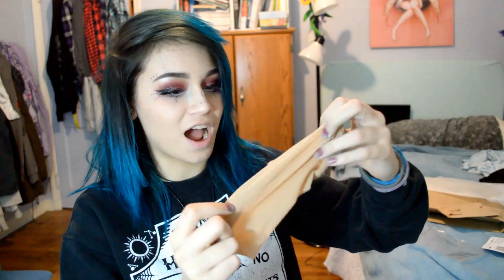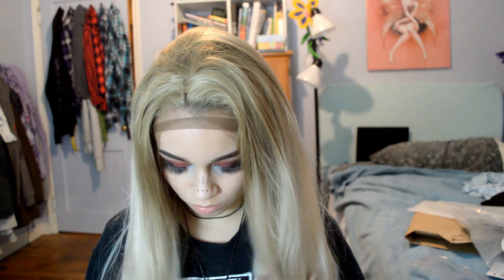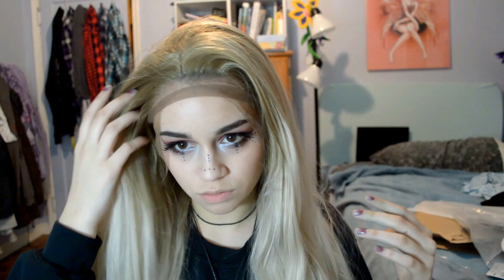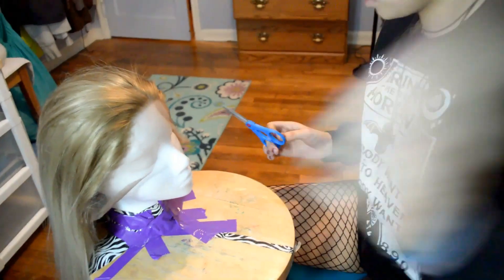WHAT I LOOK LIKE WITH NATURAL HAIR (HeaHair Wig Review) | Kylie The Jellyfish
WIG INFO:
Feature:Glue-less / Elastic Adjustable Strap / Three combs
Material: High Quality Heat Friendly Fiber
Length: 24”
Style&Color:Straight /Ombre Blonde
Brand: Heahair (US Brand) aims to design the highest quality handtied lace front wigs
SKU: HS0002 Categories: Blonde Brown Synthetic Lace Front Wigs, Synthetic Lace Front Wigs Tags: fashion, fashion wig, lace wig, Ombre blonde wig, Synthetic Lace Front Wigs